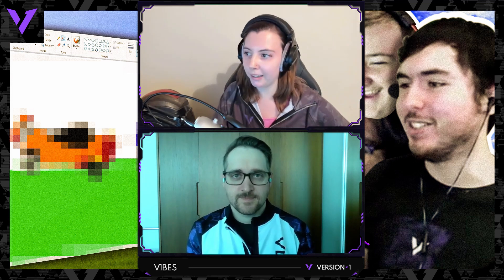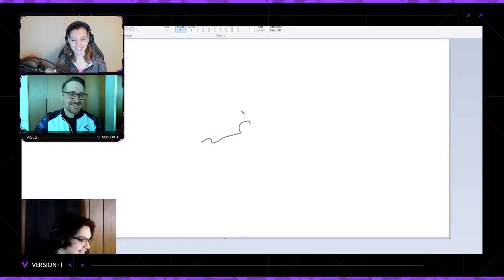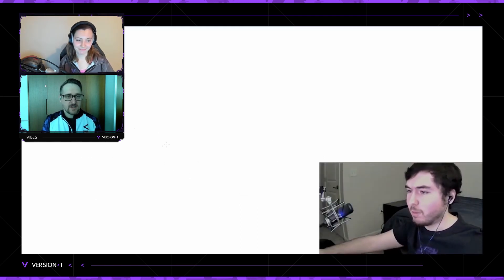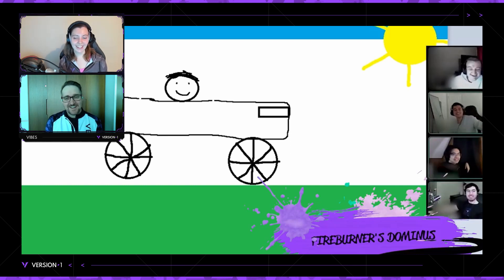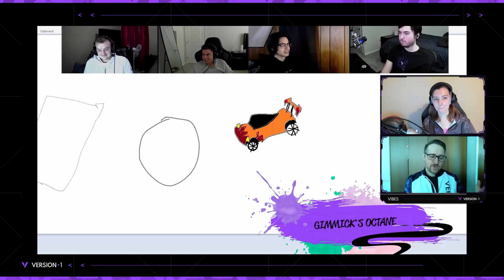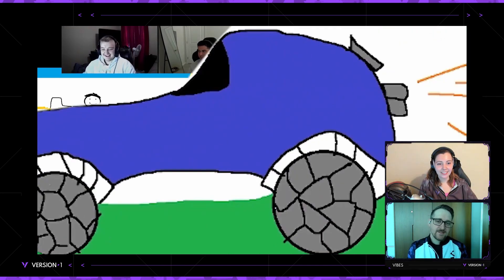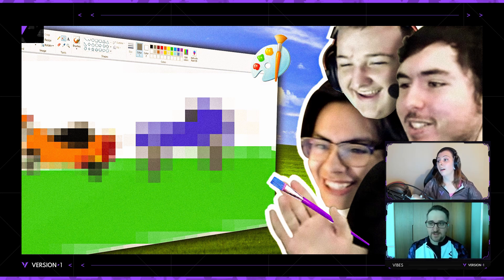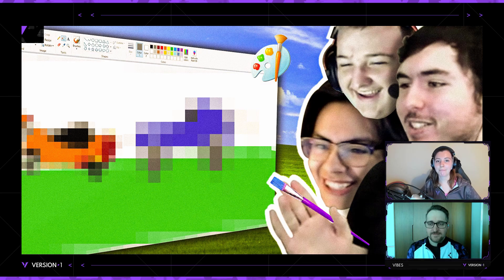V1BES with Version1 Staff | Commentary on Version1 RocketLeague MS Paint Video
V1BES—a segment dedicated to reviewing and reacting to content we at Version1 really enjoy and want to share.